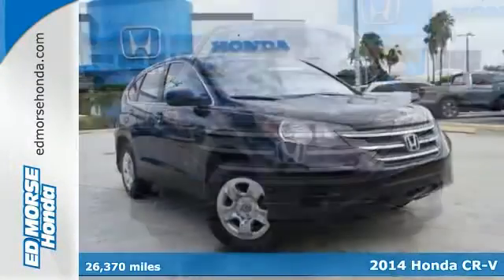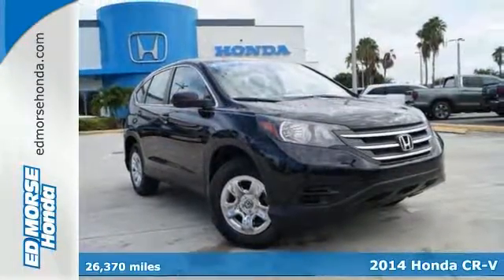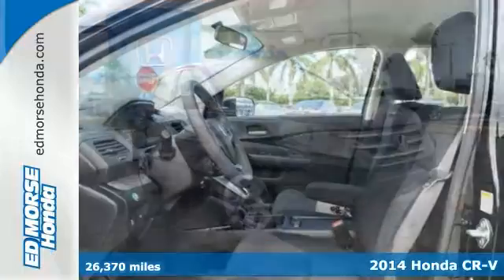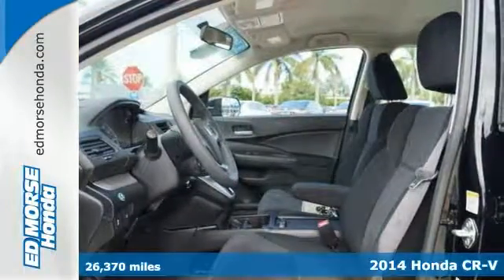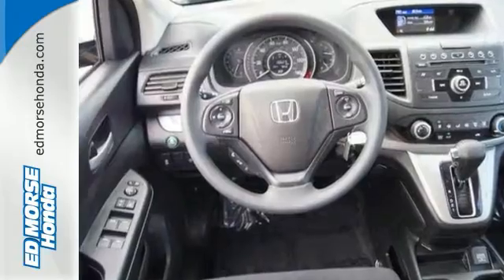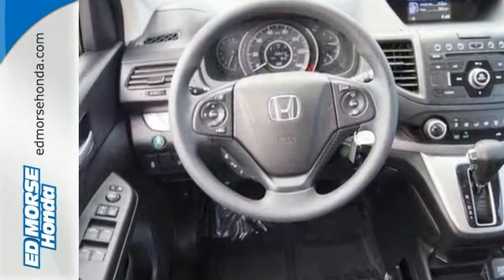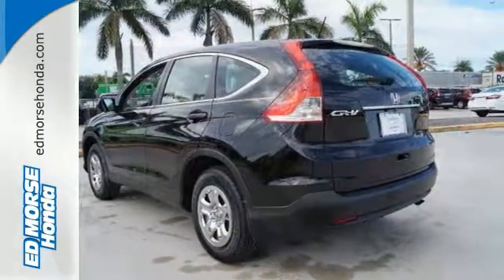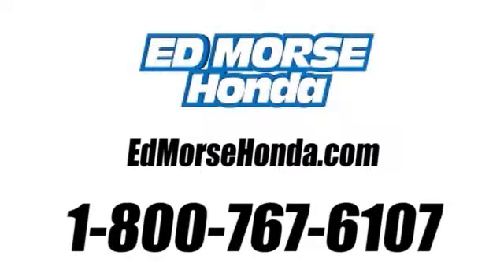Certified 2014 Honda CR-V West Palm Beach Juno, FL GH528355A - SOLD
Year: 2014
Make: Honda
Model: CR-V
Trim: LX
Engine: 2.4L 4-Cyl Engine
Transmission: Automatic
Color: Crystal Black Pearl
Mileage: 26370
Stock #: GH528355A
VIN: 2HKRM3H31EH508385
Thank you for visiting another one of Ed Morse Honda's online listings! Please continue for more information on this 2014 Honda CR-V LX with 26,367 miles. Drive home in your new pre-owned vehicle with the confidence of knowing you're fully backed by the CARFAX Buyback Guarantee. This SUV gives you versatility, style and comfort all in one vehicle. This vehicle was engineered to be both economically and environmentally friendly with exceptional fuel efficiency. One of the best things about this Honda CR-V is that it has low, low mileage. It's ready for you to truly break it in. More information about the 2014 Honda CR-V: Honda has a successful formula for their compact SUV and they see little reason to deviate too much. All CR-Vs come with a capable 4-cylinder engine, a cleverly designed interior and compact exterior dimensions. This is all wrapped up in attractively designed sheet metal and sold with available all-wheel drive at a competitive price. While some competitors have allowed their vehicles to balloon in size, features and price, Honda has steadfastly stuck to the winning formula that has made every generation of CR-V a success. Strengths of this model include well-equipped, Practical, and available all-wheel-drive.

Address:
3790 W Blue Heron Blvd